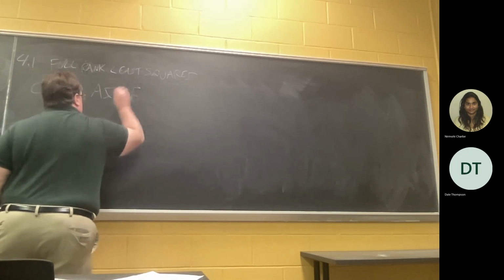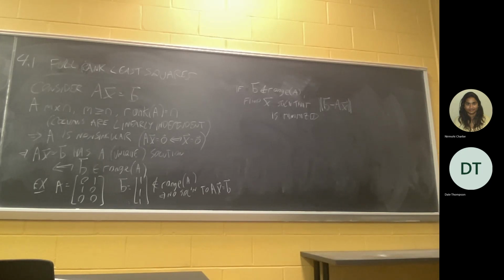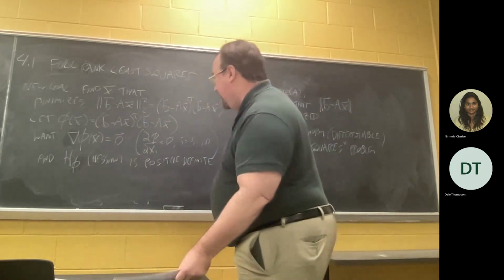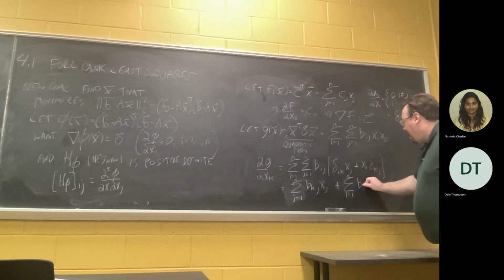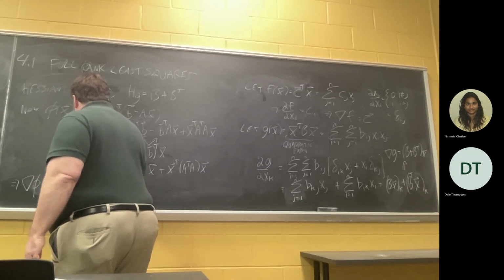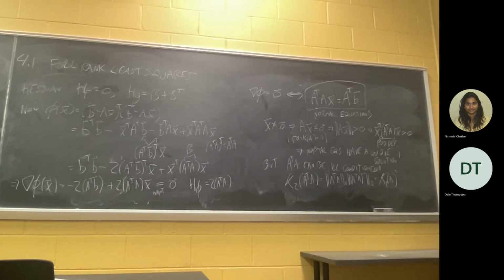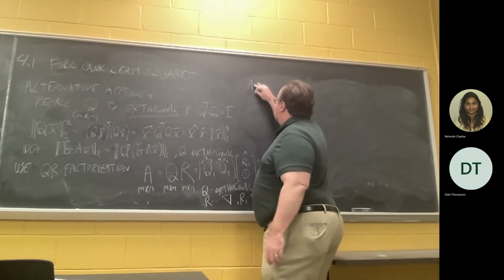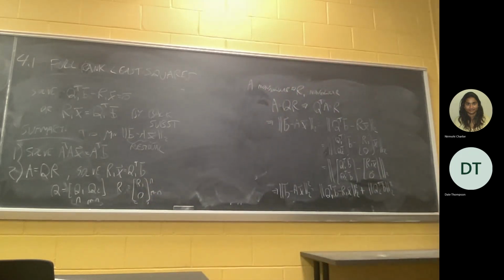MAT 610 Class Meeting 02/02/2023 1:00-2:15pm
4.1 The Full Rank Least Squares Problem